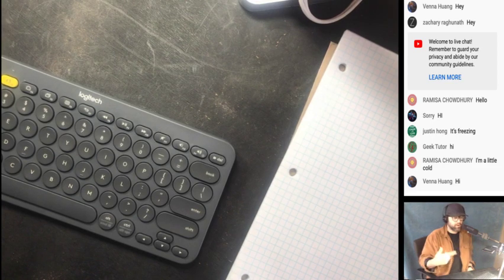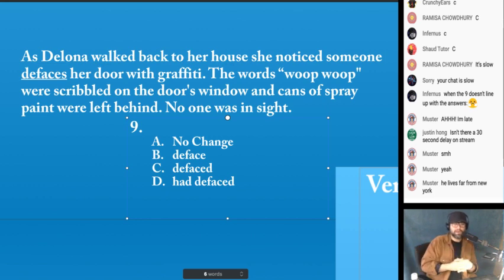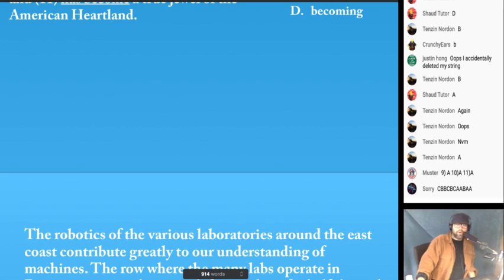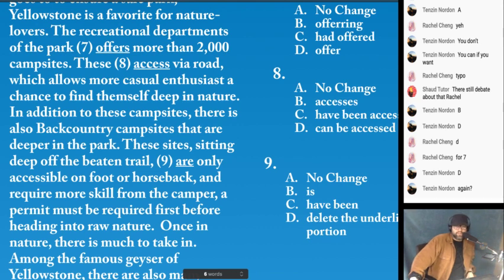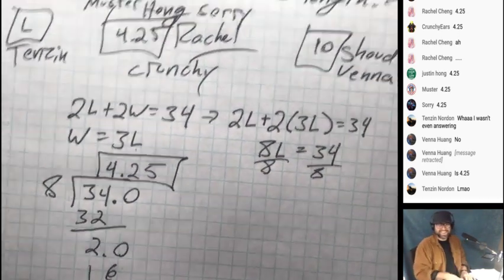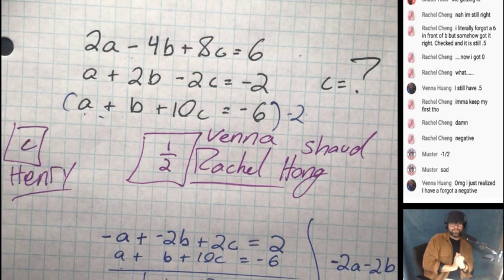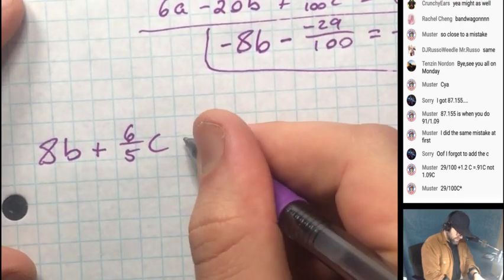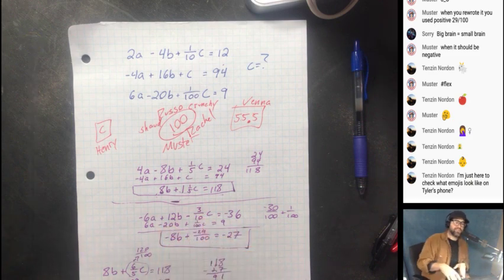SAT Study (Grammar Passage/Verbs only): still cold edition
SAT focus.

SAT Study

Looking for SHSAT work? Head over to tylertutor.com to take an online diagnostic or play DeepMine.

🎵 Music,🎵

Intro/Fills
🎵 Tyler Tutor